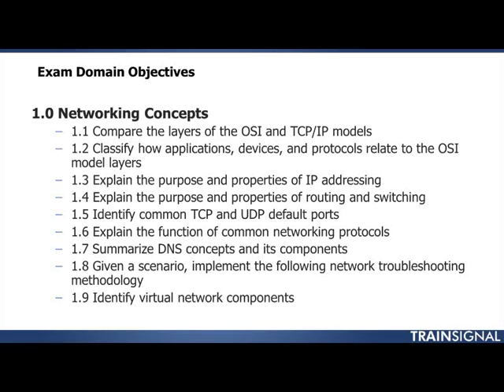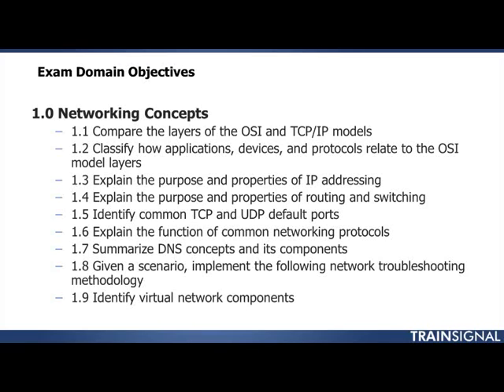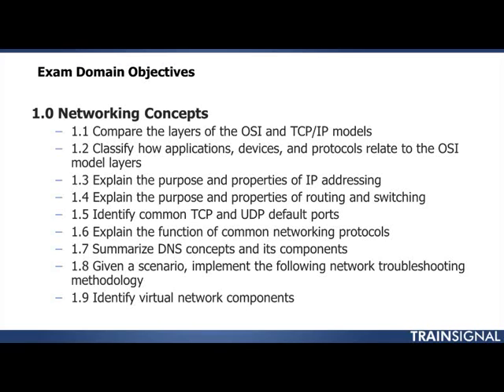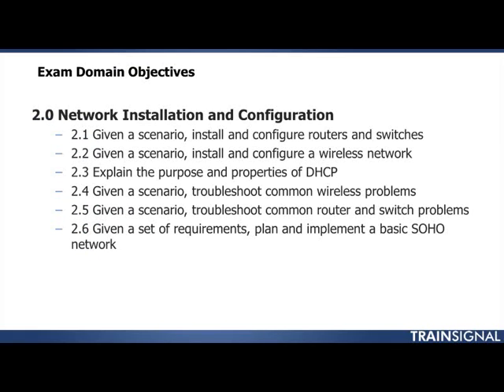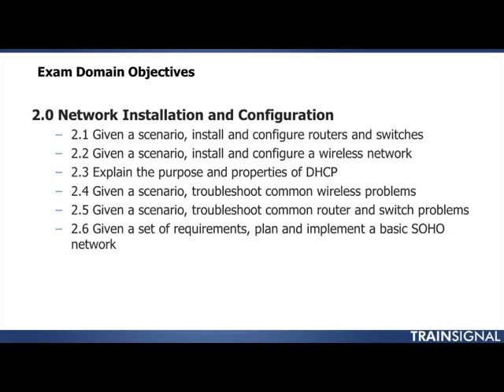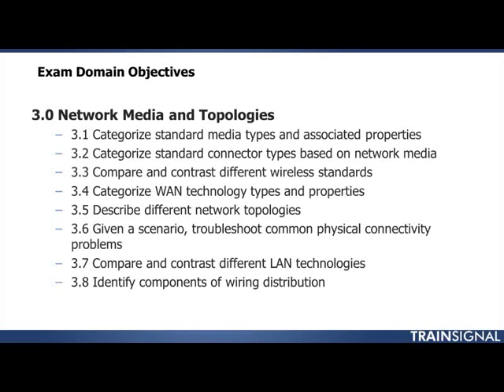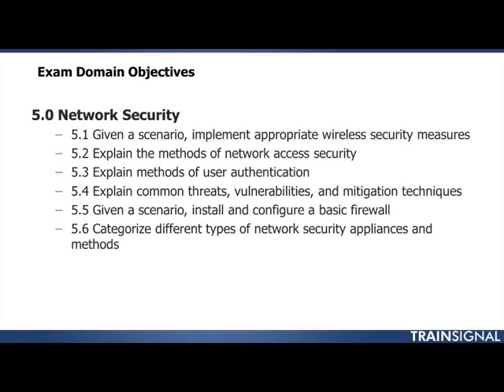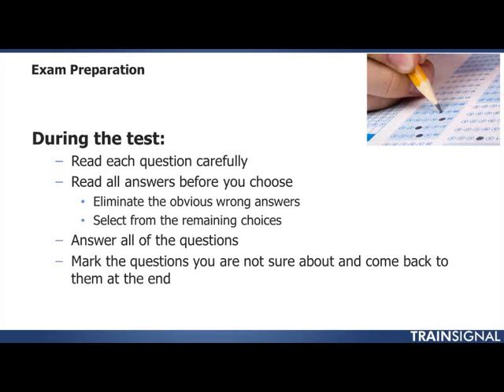Certification - Sertifikasi Jaringan Komputer